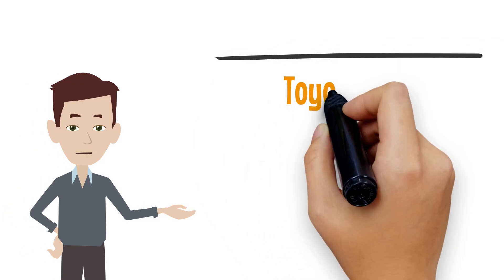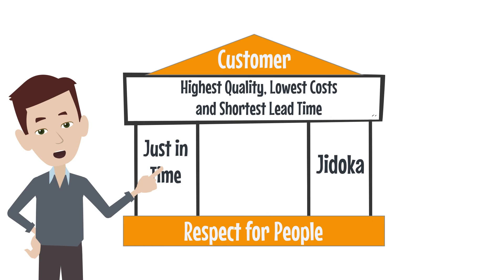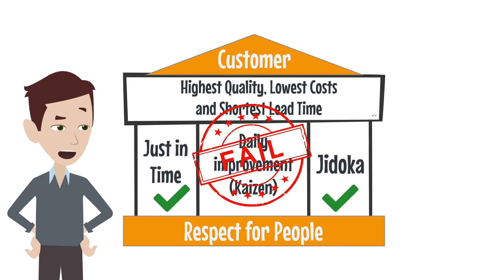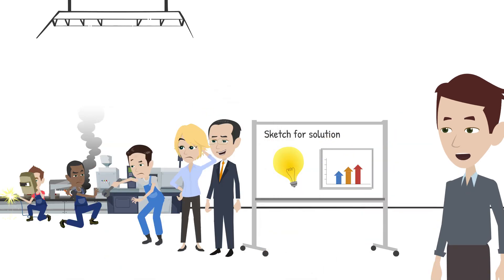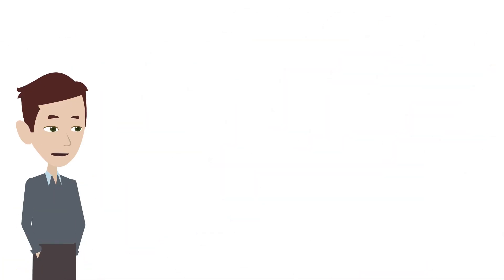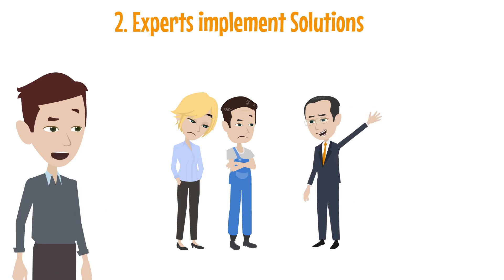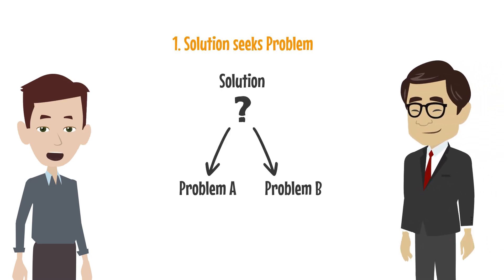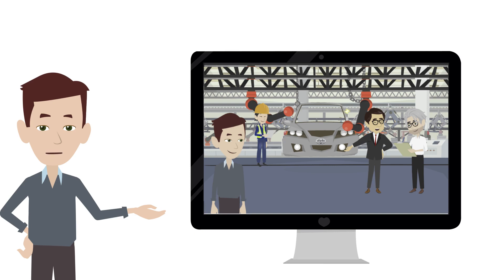Toyota KATA - The Beginning Part 1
Part 1: "LEAN is dead!?!" So many companies failed in adapting the Toyota Production System (TPS). Mike Rother, one of the Lean Pioneers, has analyzed the DNA of Toyotas Management in order to find answers for this mystery. What he found is a simple and teachable routine of good management, the so called Toyota KATA. It contains Lean tools to achieve Lean Transformation in your company successfully.